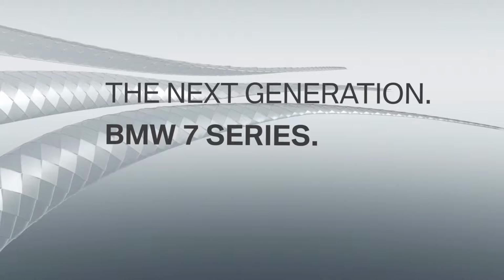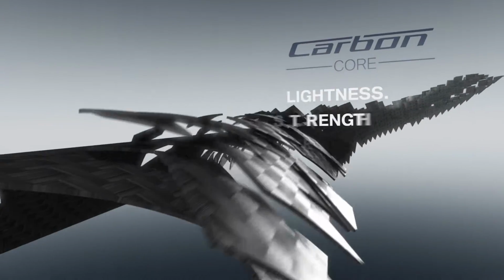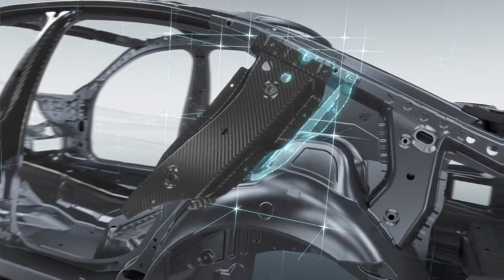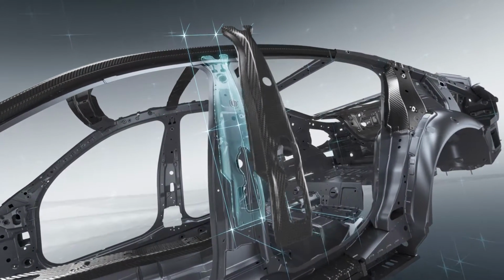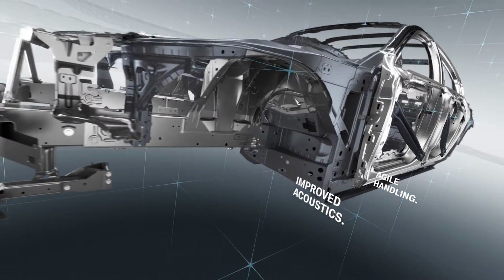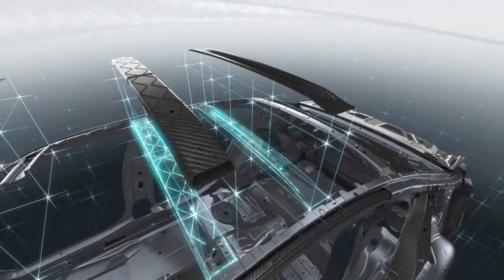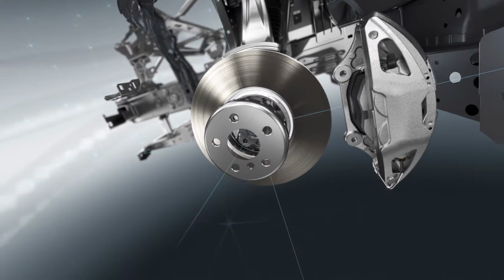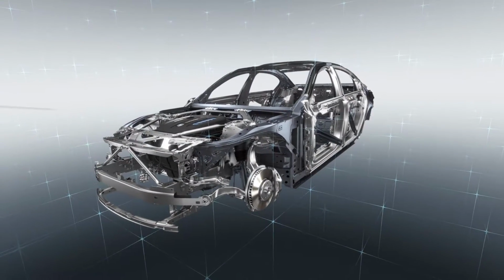BMW Lightweight CFRP - BMW 7 Series PreDrive Miramas